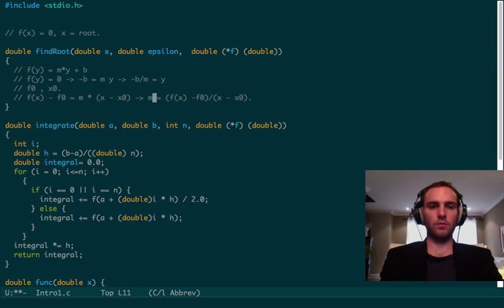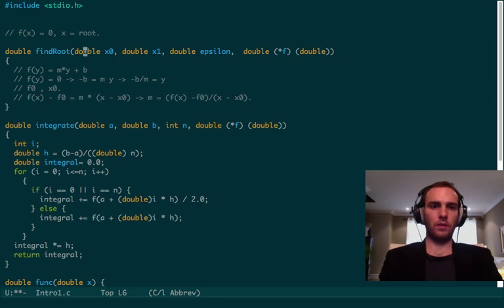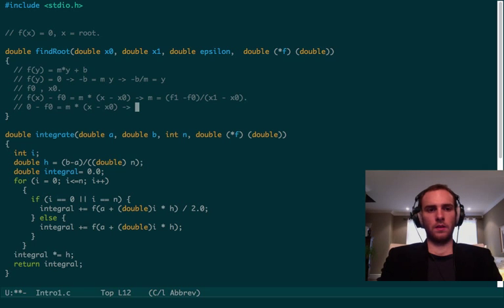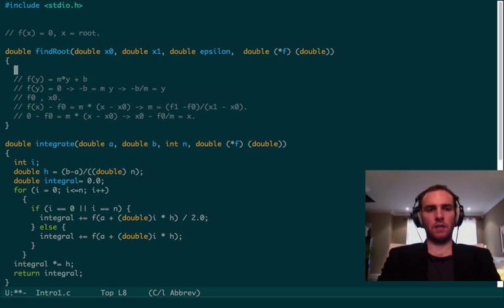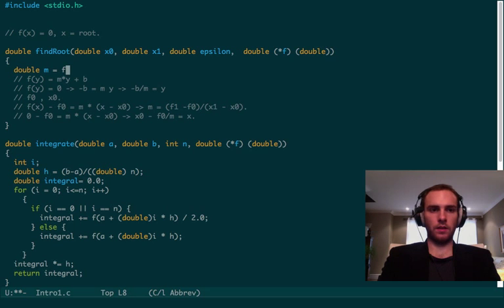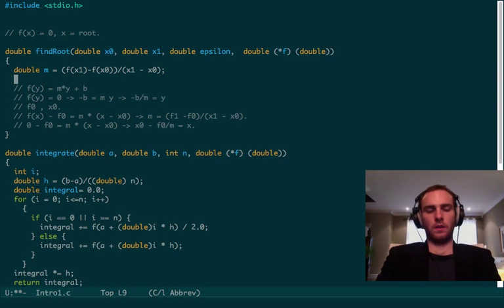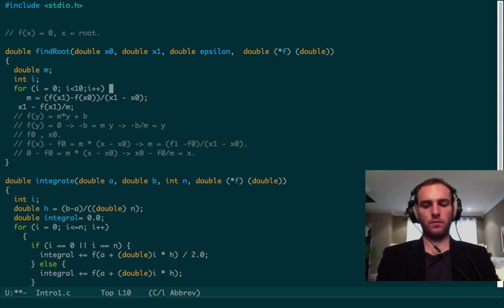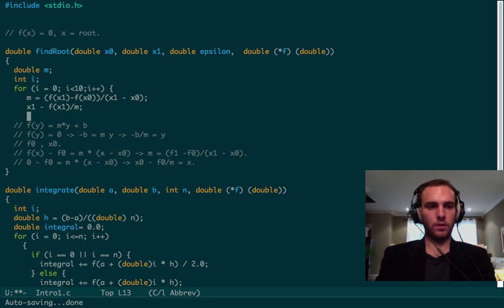Numerical Methods (Integration, Root finding) (Part 3)